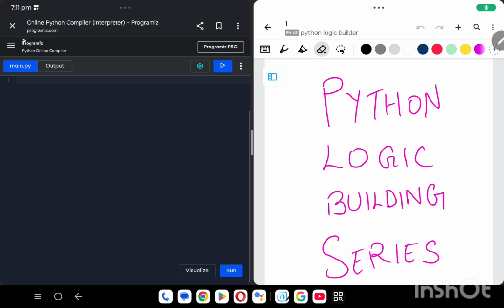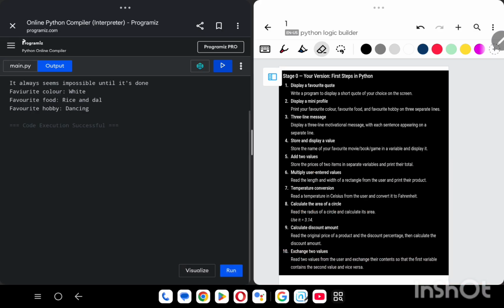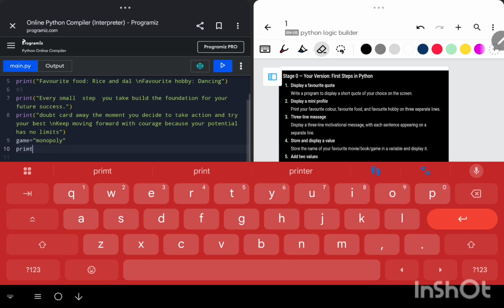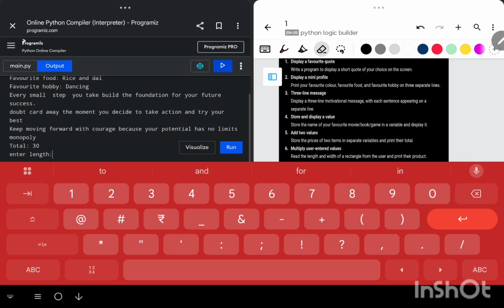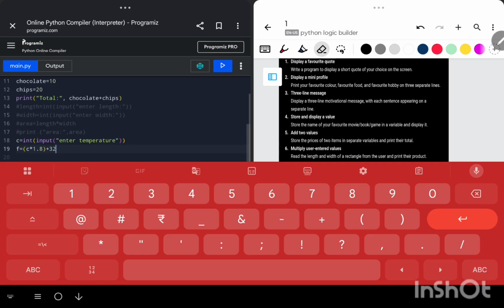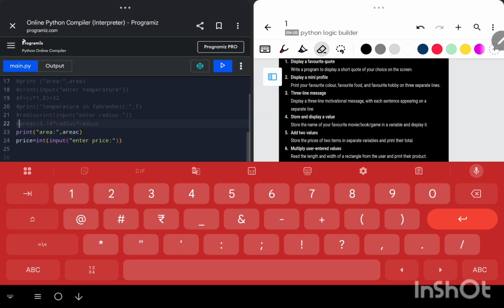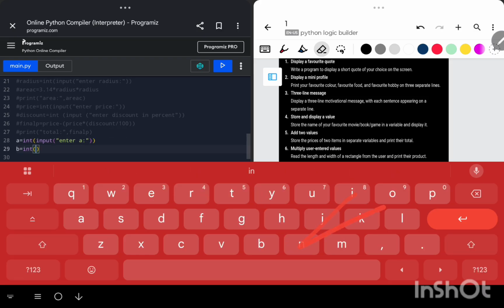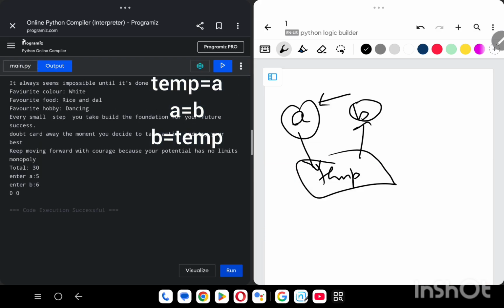10 Beginner Python Coding Questions to Build Your Logic | Python Logic Builder #0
python logic builder
python logic building
python logic questions
python questions for beginners
python beginner coding questions
python problem solving
python logic building questions
python questions before dsa
python before dsa
coding logic before dsa
build coding logic
stage 0 python
python stage 0
first python coding questions
python practice problemspython
learn python
python for beginners
python programming
python coding
learn coding
coding practice
problem solving
programming logic
coding logic
dsa